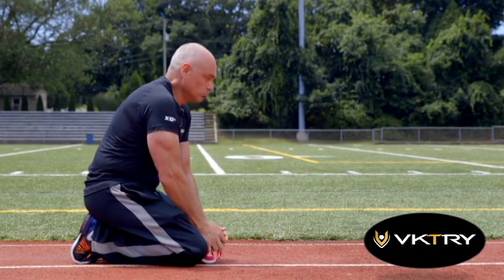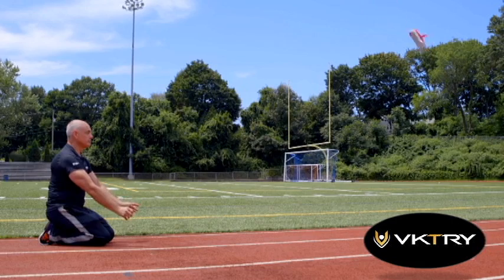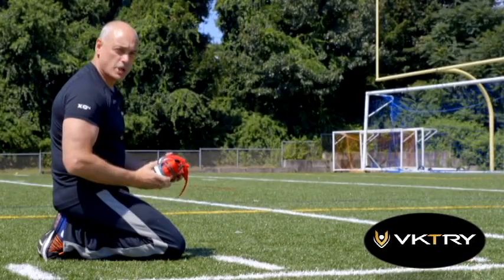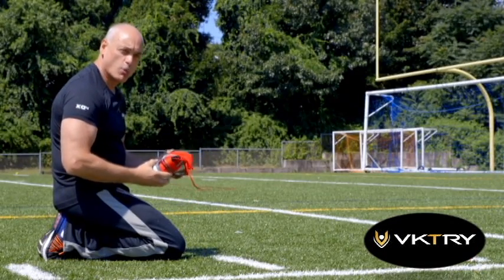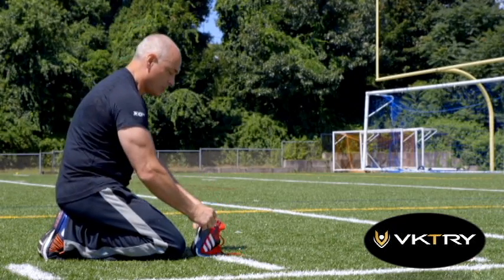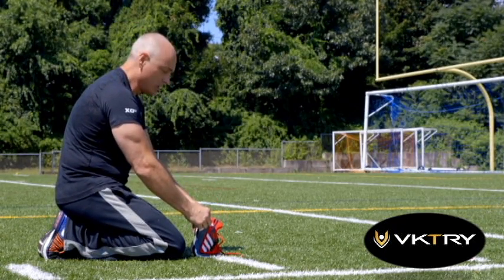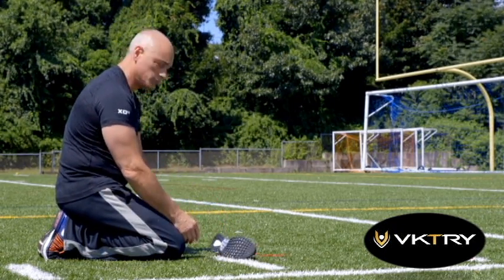VKTRY Gears - Shoe Flip Short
Matt Arciuolo demonstrates the efficiency of VKTRY insoles through a very simple demo.